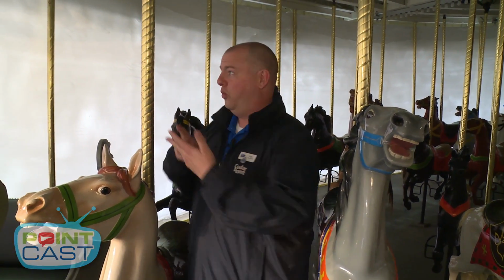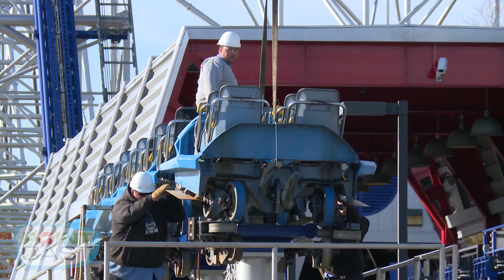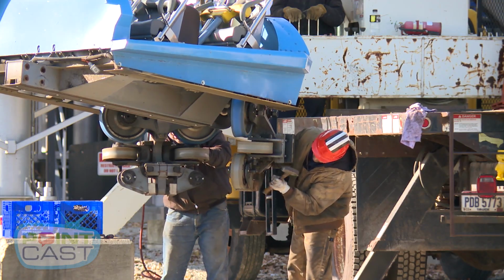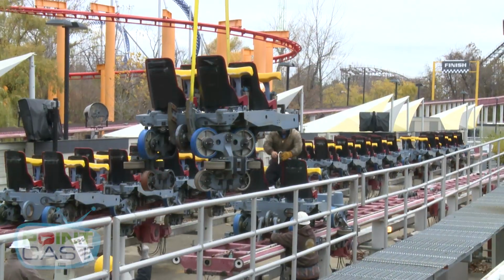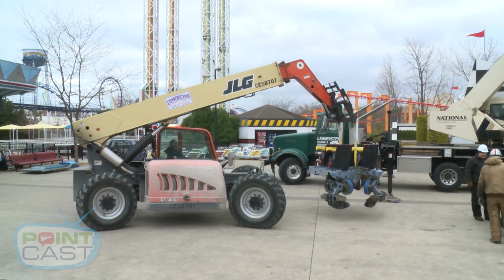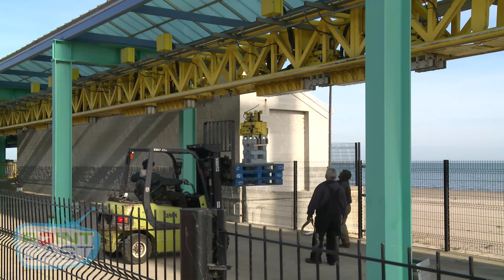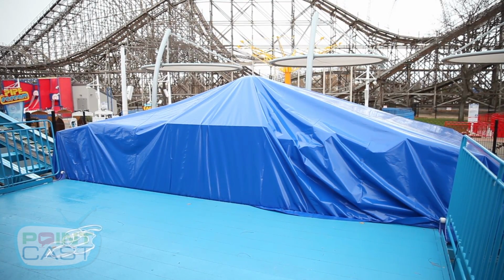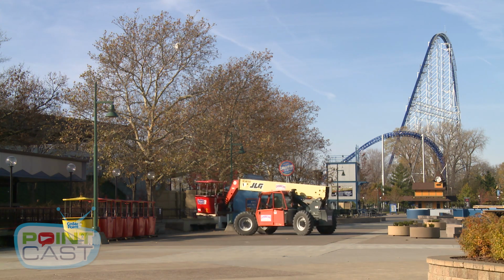2014 PointCast - Closing the Park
As we close another summer on Cedar Point, there's a LOT to do! Time is of the essence to get all the coaster cars and tracks ready for next season.